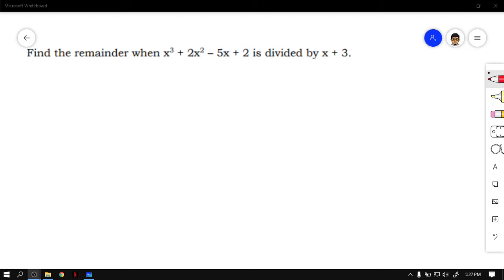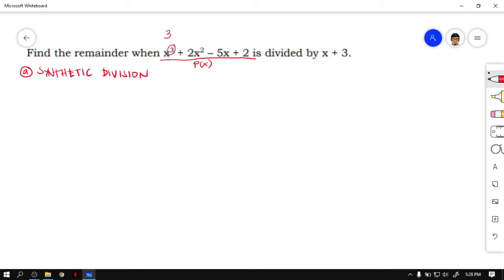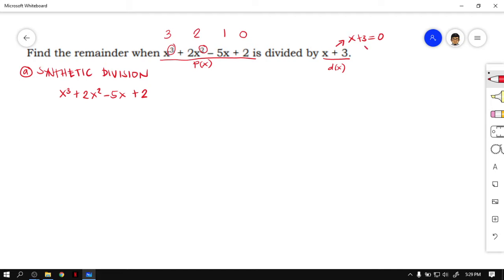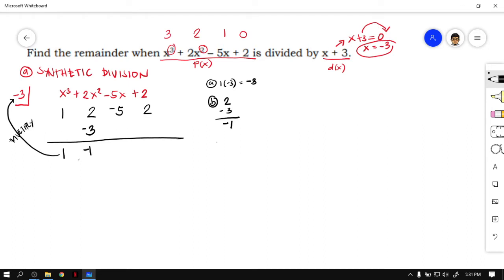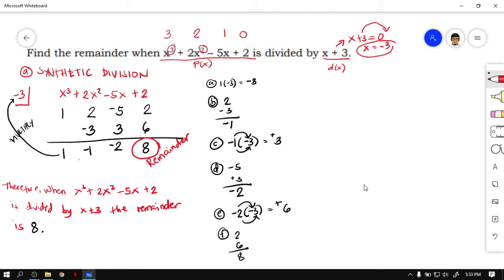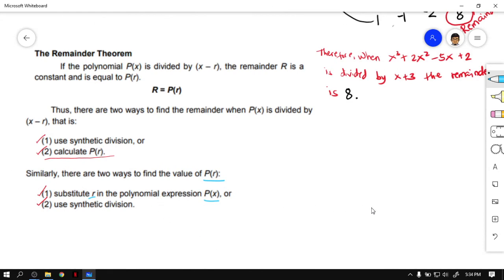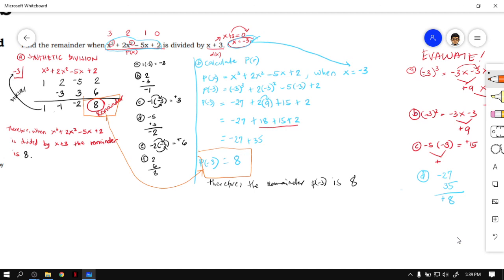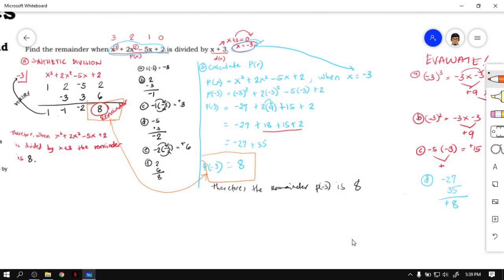MODULE 9 REMAINDER AND FACTOR THEOREM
MODULE 9 REMAINDER THEOREM
EXAMPLE 1